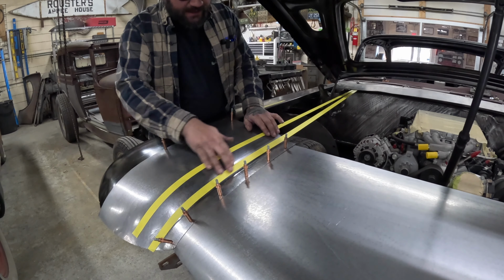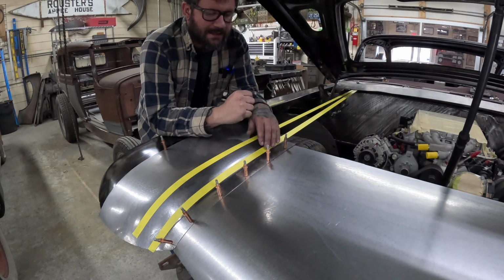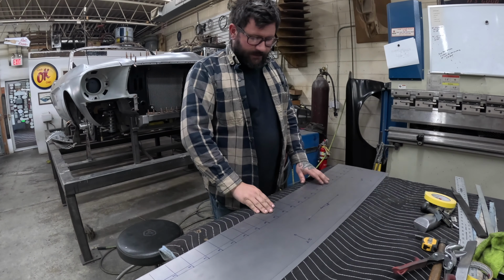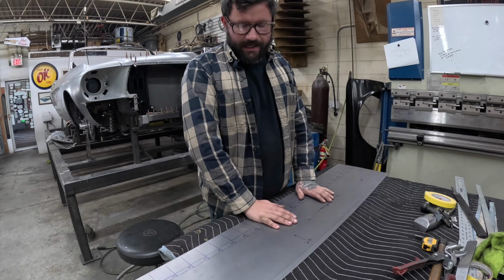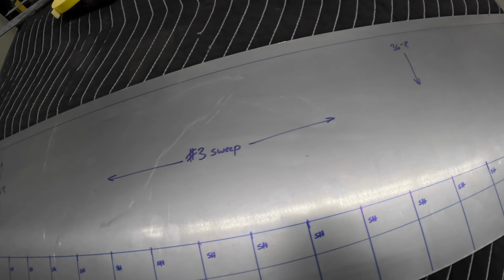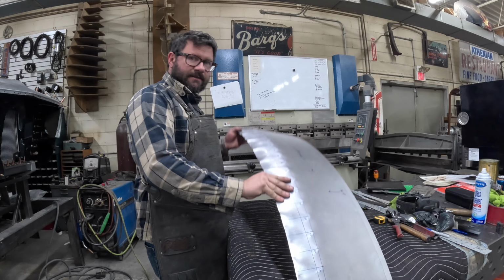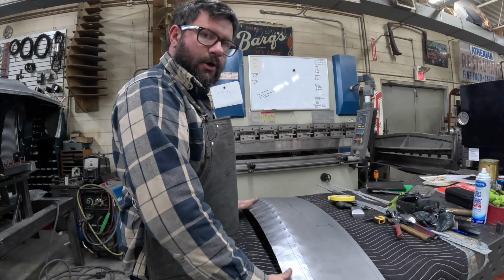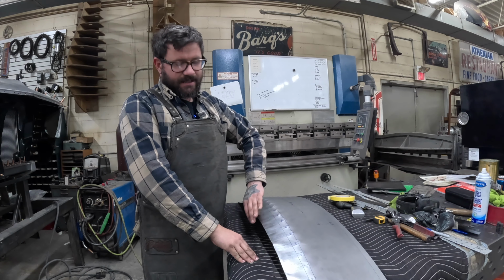Cadillac engine bay sheet metal part 3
In this episode I continue working on the 1960 Cadillac engine bay sheet metal. I talk briefly about moving the radius on the front panel into a more aggressive taper using basic hand tools, measure and lay out the dimensions for the next sections of the passenger side inner panel.

unfortunately I lost some footage so the video is a little short but the good thing is I can make up for it when I shape the Driver side panel

Hand Tools & Small Power Tools